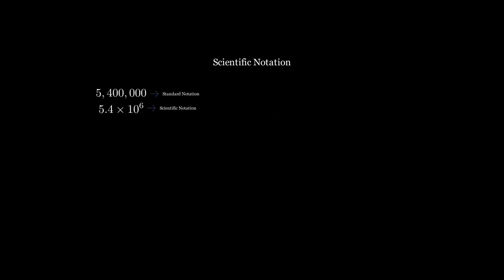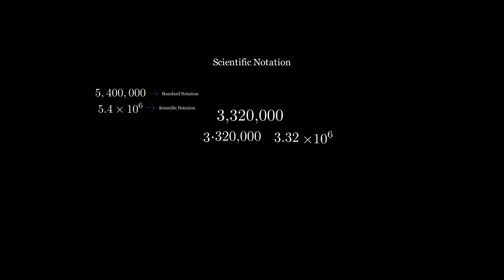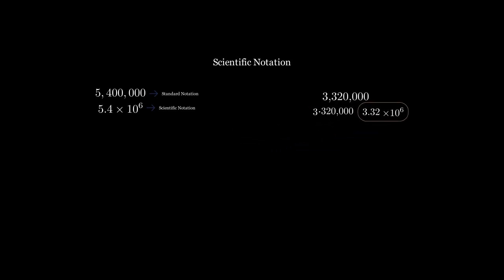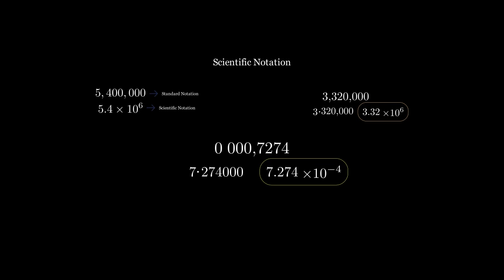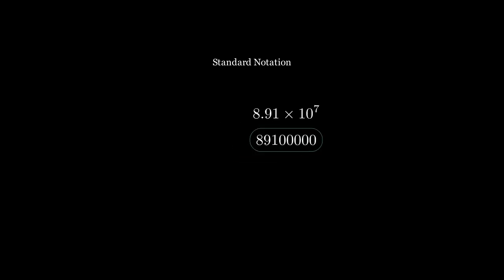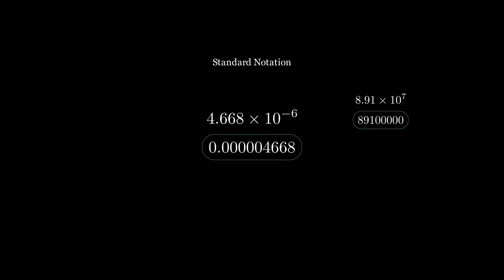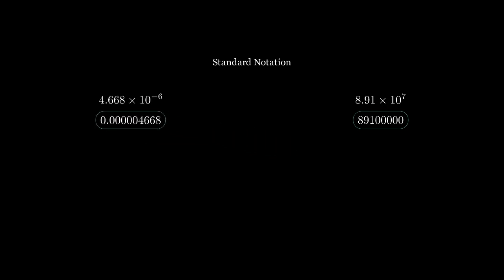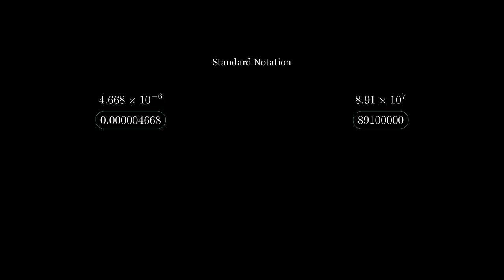Master Scientific Notation: Convert, Calculate & Simplify with Ease!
In today’s video, we dive into the world of scientific notation! Learn how to convert numbers between standard and scientific notation, and make calculations easier with this powerful math tool. We'll go over examples with positive and negative exponents, and even show you how to perform calculations like multiplication with numbers in scientific notation. Perfect for students and anyone looking to improve their math skills! Don’t forget to try out the examples for practice!